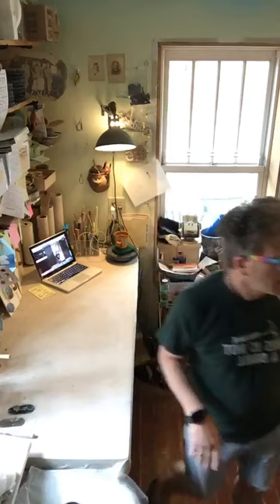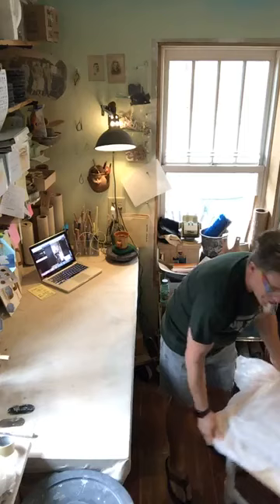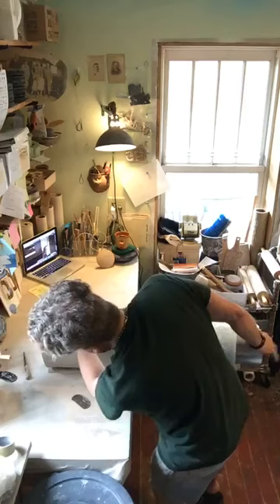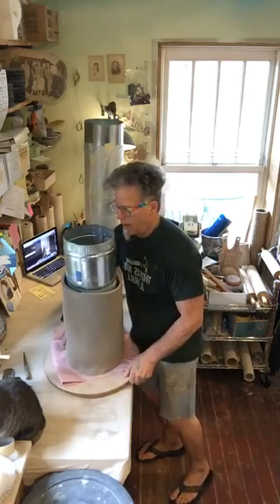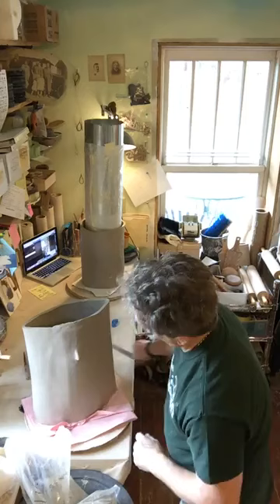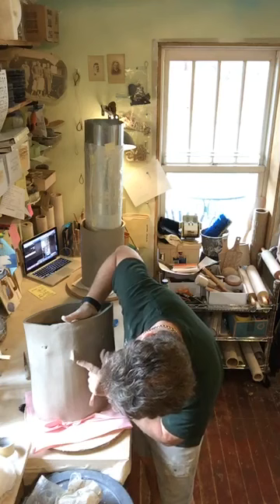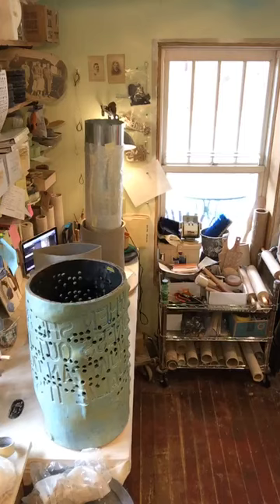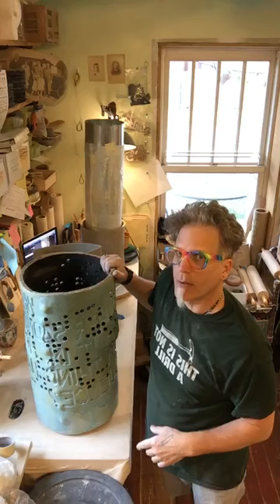Clay Buddies Workshop Week CBWW2020 Michael Terra Large Forms Fast